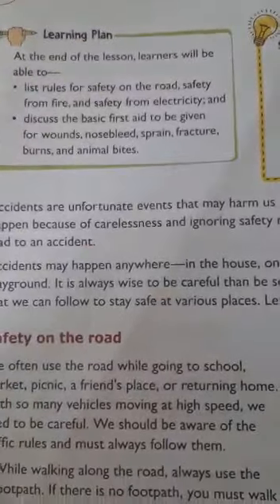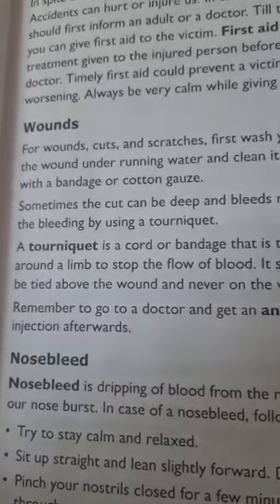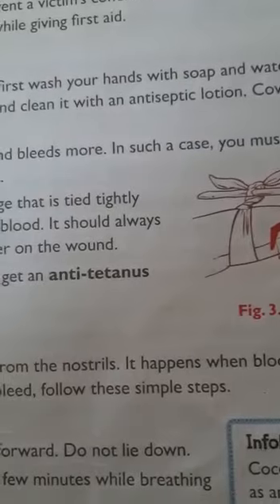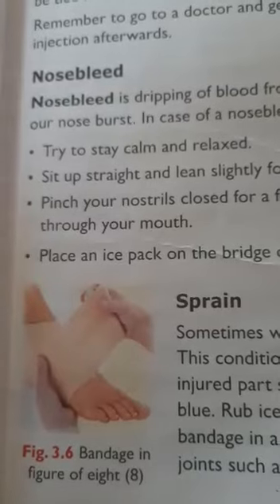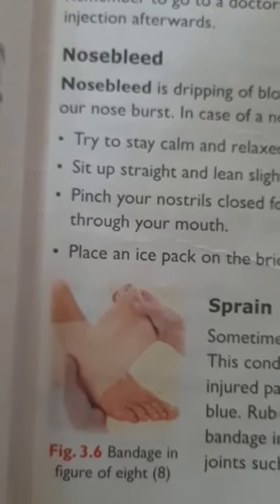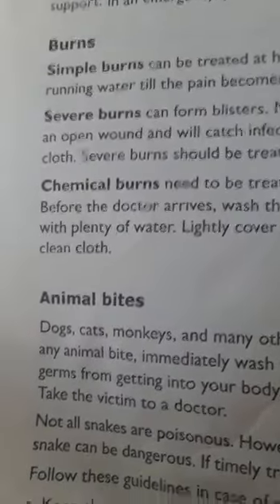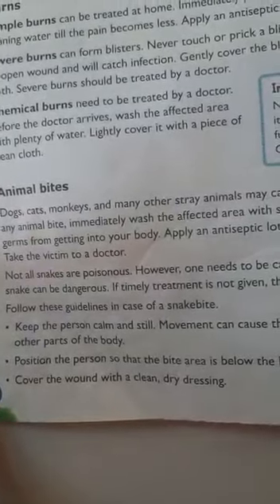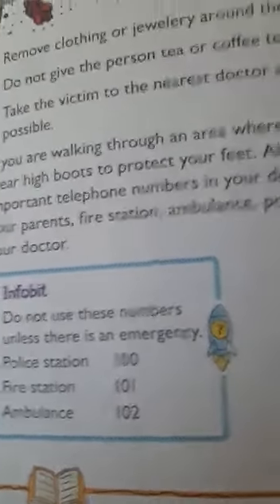Class 5 Science